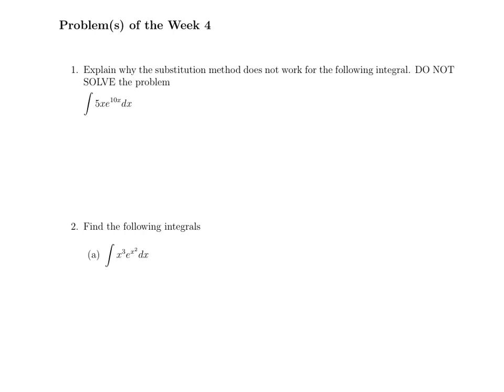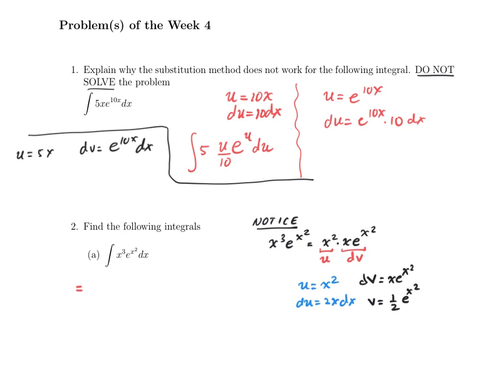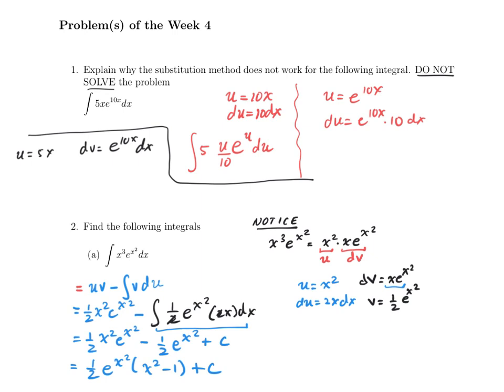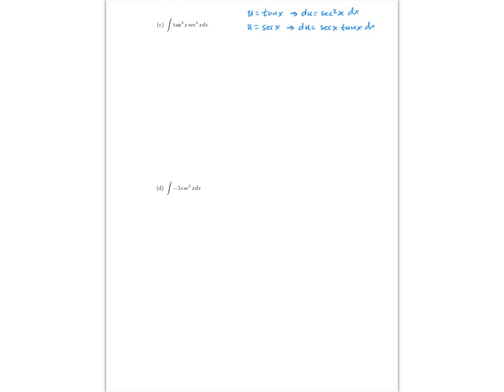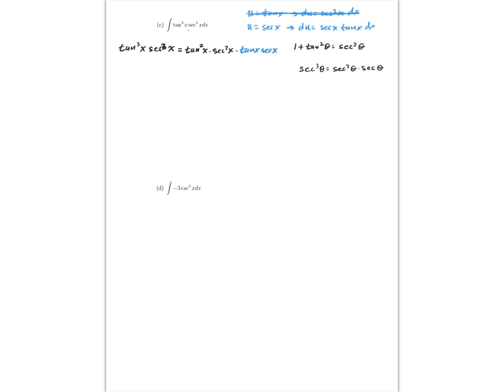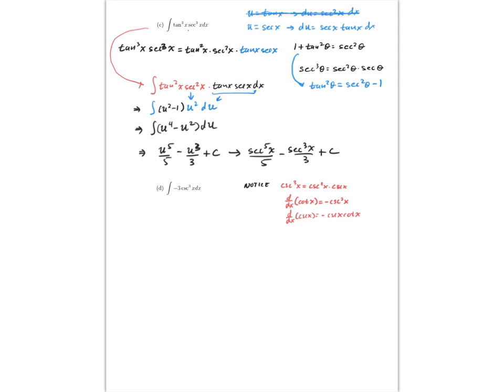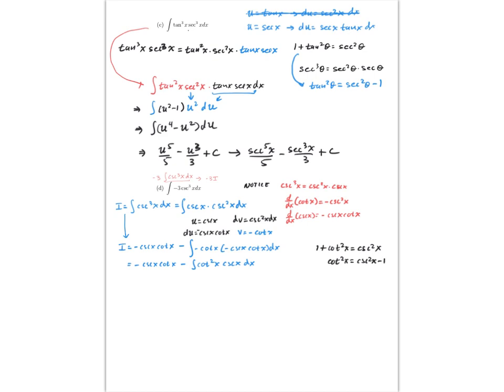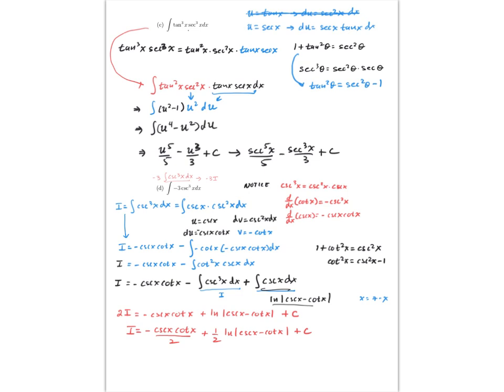M_185_pow_4_fa_23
This video solves problems of the week 4. The two methods used are integration by parts and trigonometry substituion